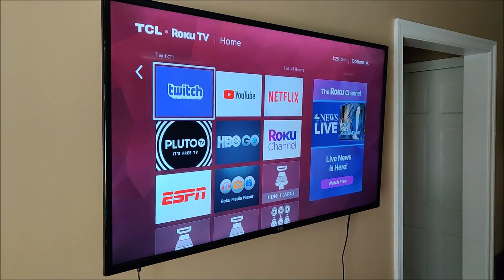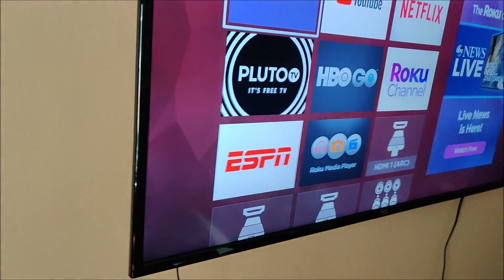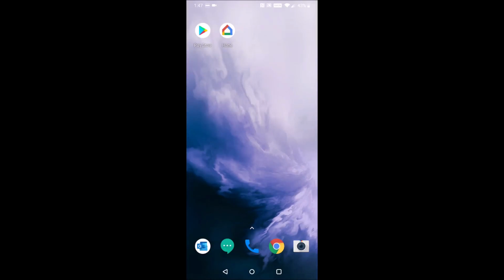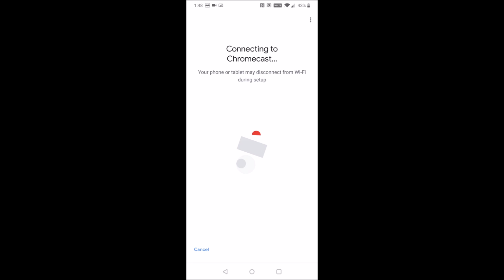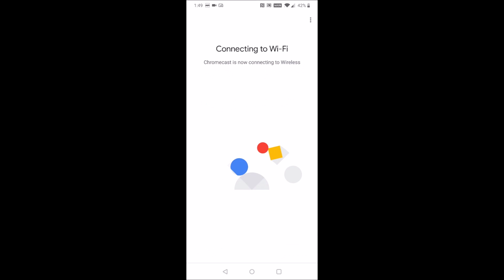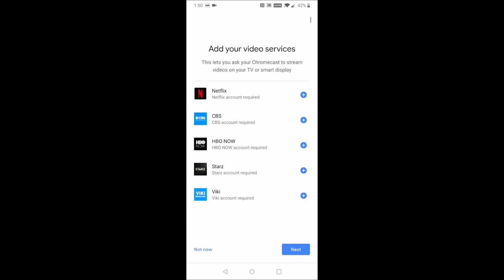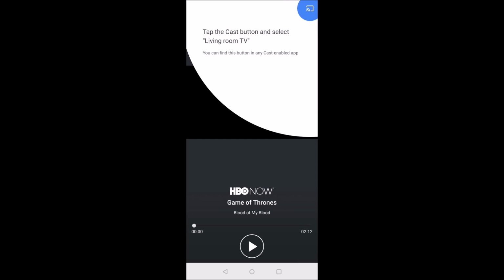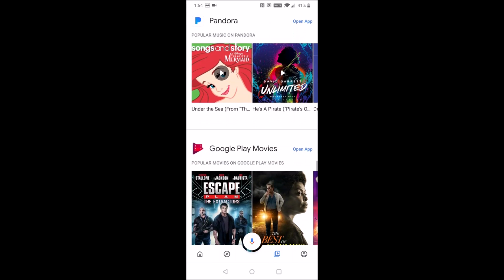How To Set up Chromecast - Google Chromecast Setup - How To Use Cast Connect to Wifi & TV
How To Set up Chromecast 3rd Generation - How to use chromecast - Chromecast how to cast - Chromecast How to connect to wifi - Chromecast How to connect to TV - Google Chromecast Setup - Chromecast Setup Wifi Setup Instructions - How To Setup Chromecast to TV Walkthrough, Tutorial, Guide, Example, Step by Step, Instructions.

Google Chromecast 4K - In this video I walk through how to set up the Google Chromecast to your TV out of the box and hook to wifi through the Google Home App. Create Google Account, plug in device, guide, tutorial, how to, step by step instructions example.